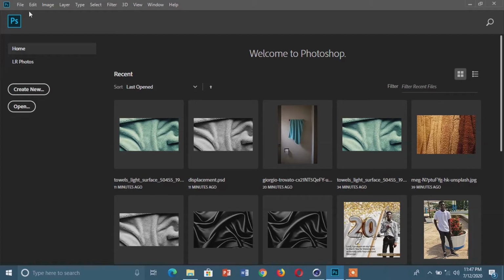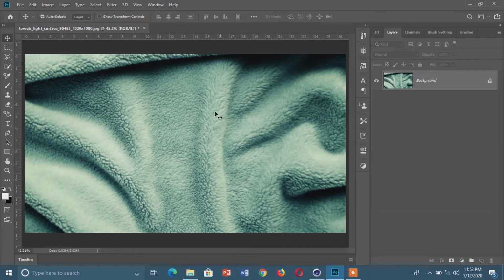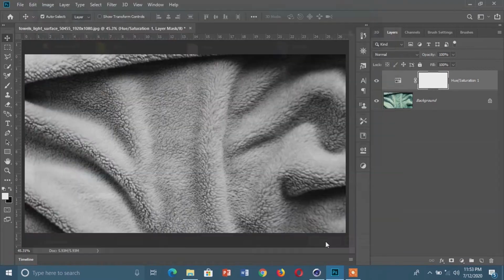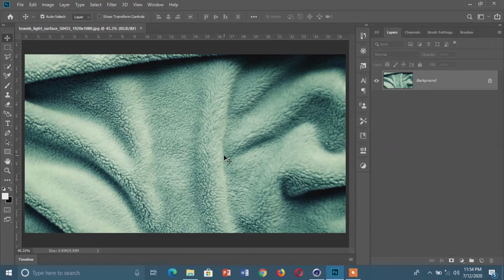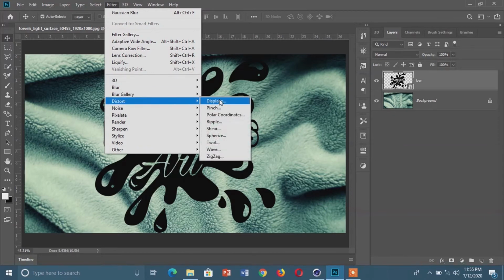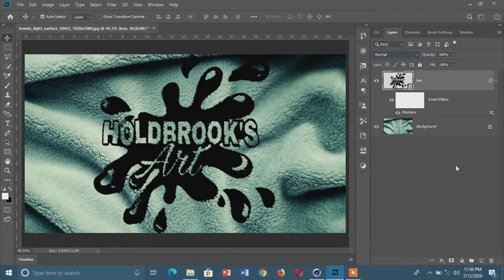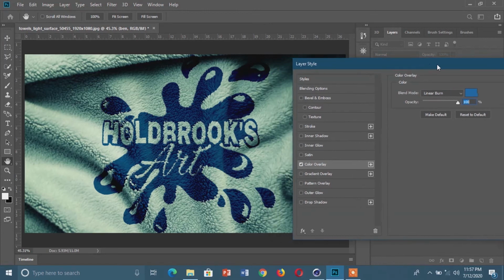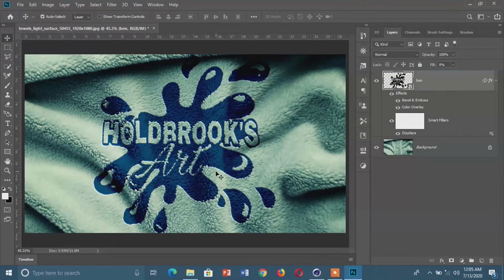PHOTOSHOP TUTORIAL: DISPLACEMENT MAP IN PHOTOSHOP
Learn how to wrap your text, shape or logo layers onto surfaces.
This technique is one of the most realistic way to wrap text or shape onto a surface.
This is a step by step process to follow